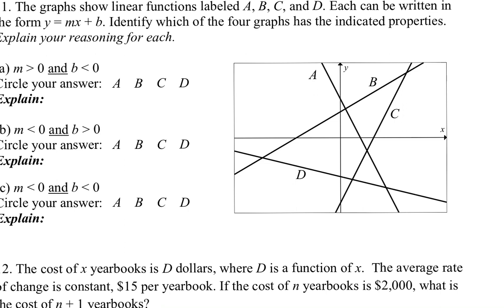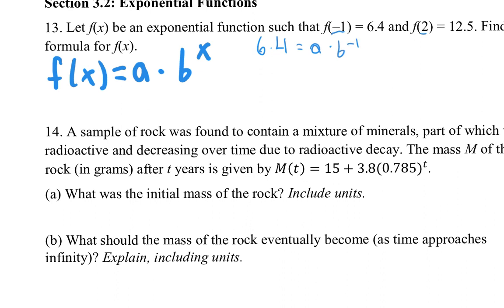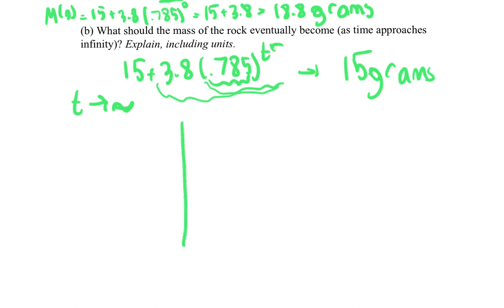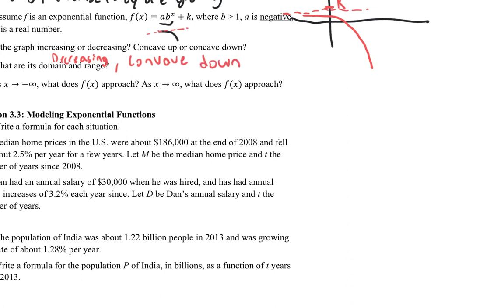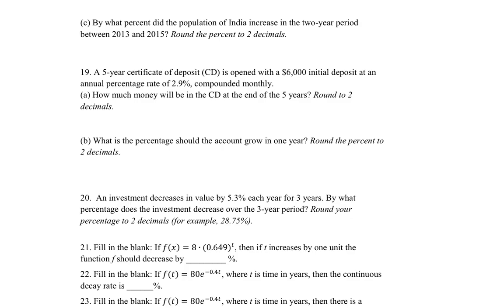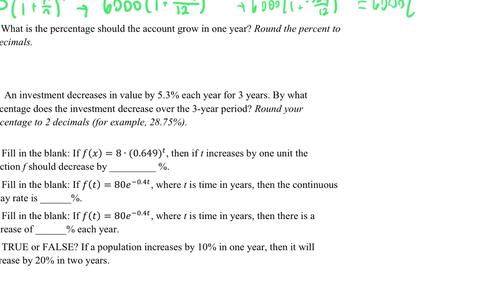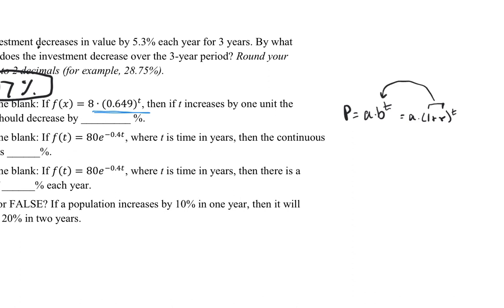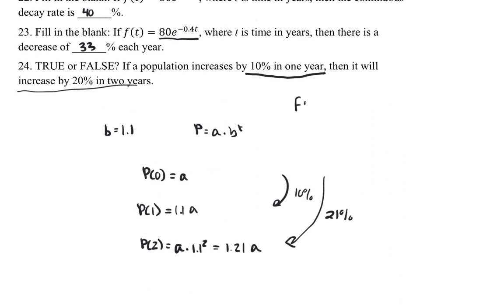1813_Ex2 Review_F23 part 2